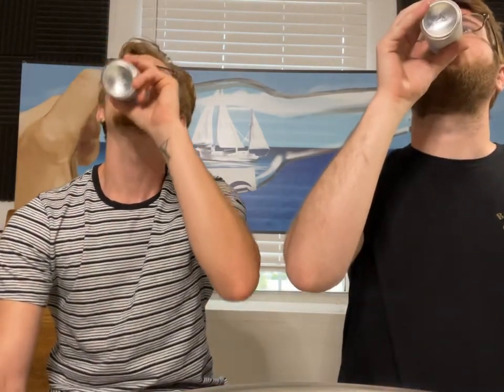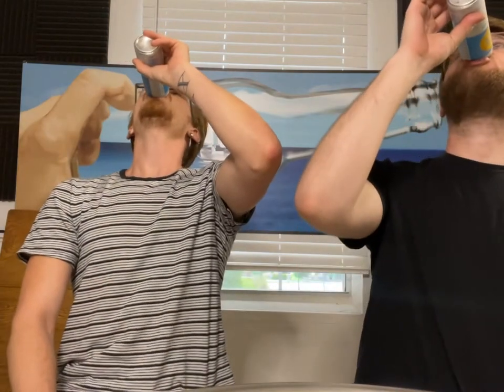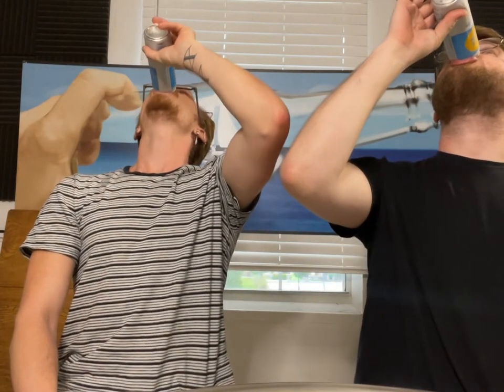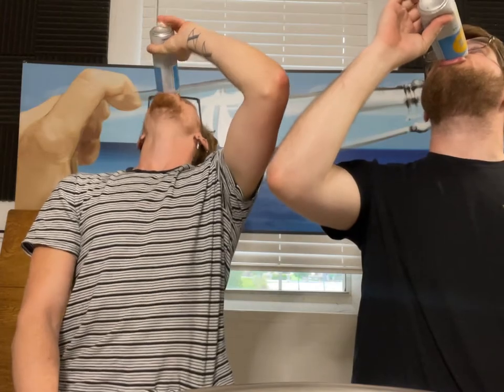Liquor Store 352 Review #1 - High Noon Lemon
Remember:
1. Always get a whiff before you commit.
2. One sip; that's it.
3. Keep it Wet!